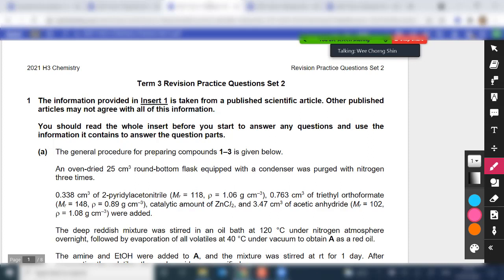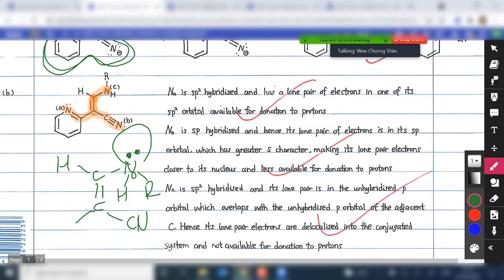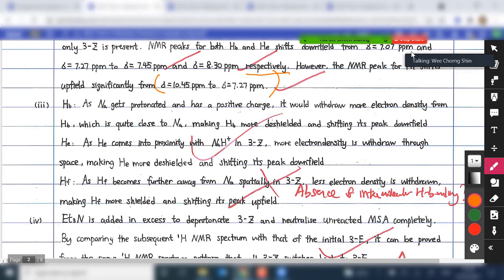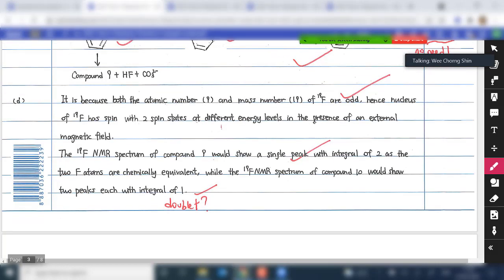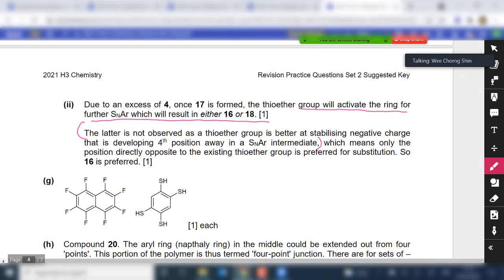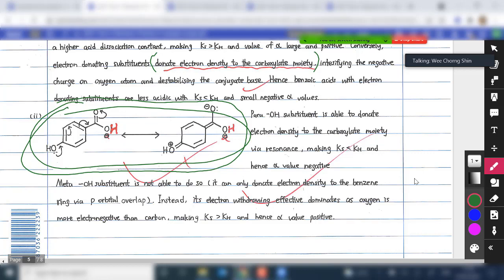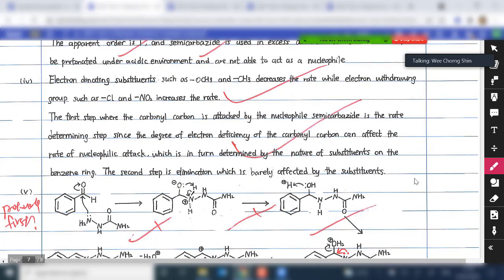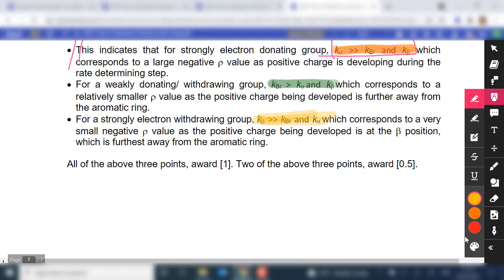[H3 Chemistry] 2021-07-27 Term 3 Revision Practice Problems Set 2 Review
Term 3 Revision Practice Problems Set 2 Review

00:00 Introduction to Question 1
03:27 Question 1a
12:45 Question 1b
16:45 Question 1c
20:07 Question 1d
33:20 Question 1e
34:40 Question 1f
35:19 Introduction to Question 2
39:06 Question 2a
40:56 Question 2b
41:30 Question 2c
44:09 Question 2d
45:07 Question 2e
48:15 Question 2f
59:20 Question 2g
1:01:45 Question 2h
1:02:56 Question 2i
1:03:22 Question 2j
1:03:43 Question 3a
1:14:35 Question 3b
1:19:13 Question 3c
1:21:30 Question 3d
1:26:12 Question 3e
1:30:20 Question 3f
1:35:22 Question 3g